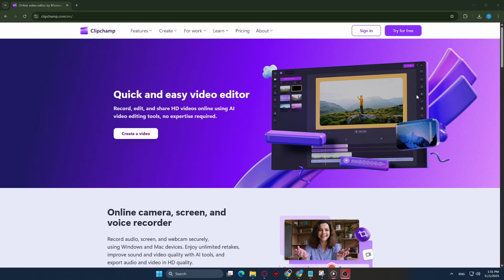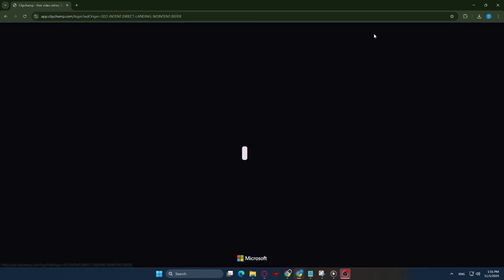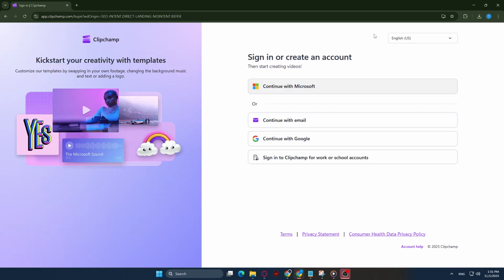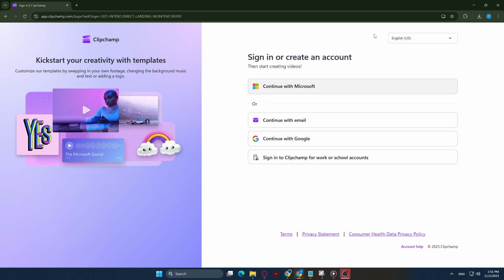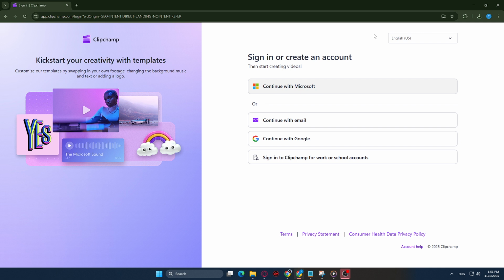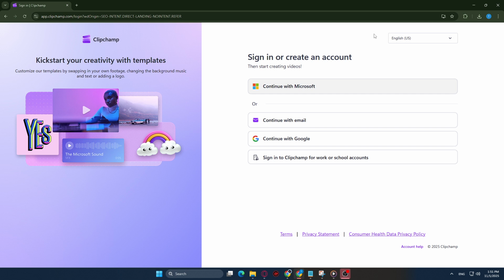How To Log In Clipchamp [2026 Guide]